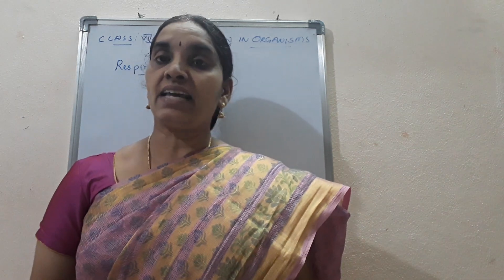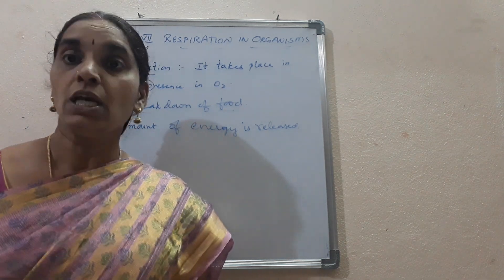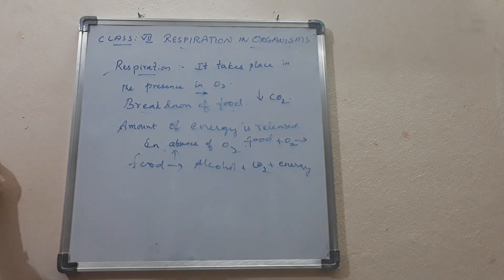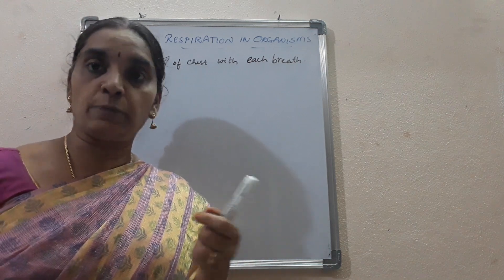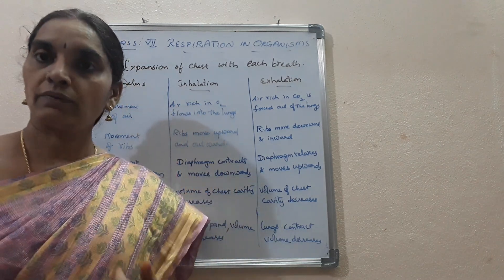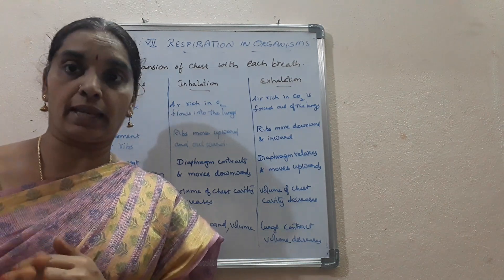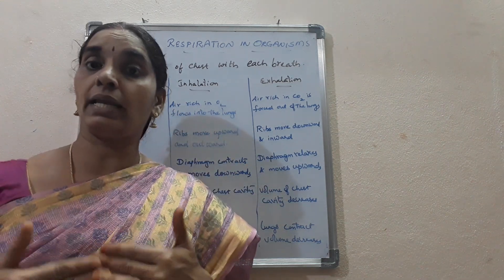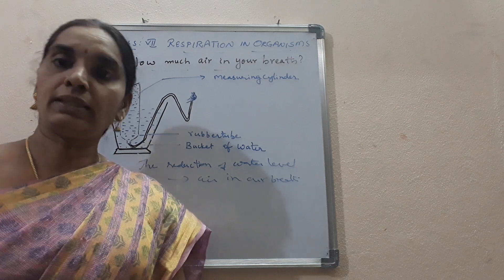Respiration in organisms(2)@7th class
Differences b/n inhalation and exhalation how much air in our breath?